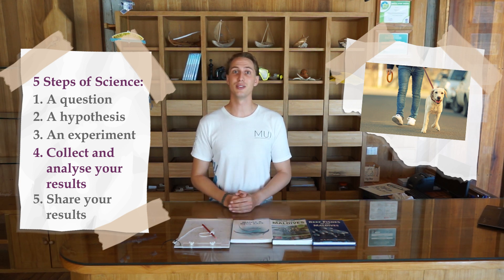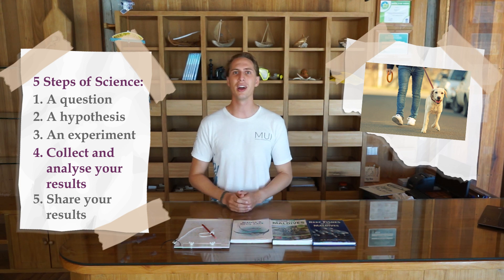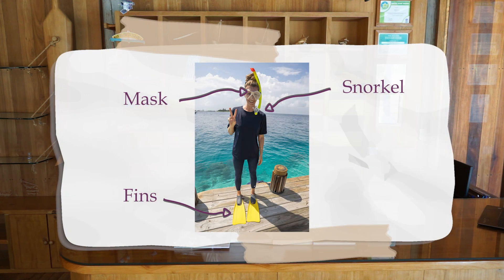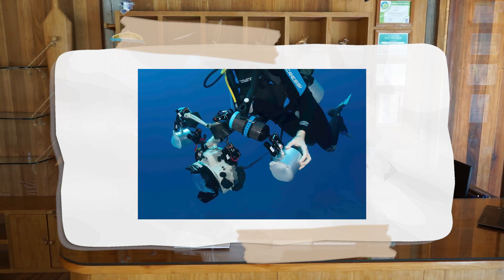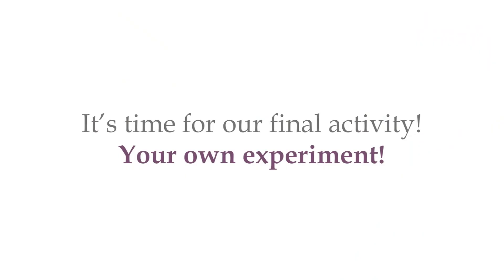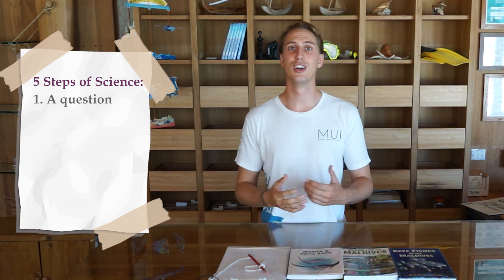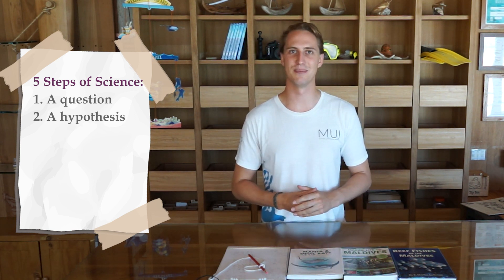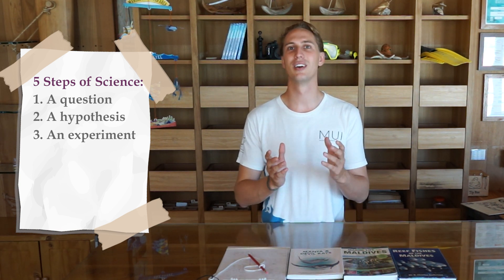Marine Biology at Home, Episode 1 Part 3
You’re watching week one of our online Junior Marine Biology program. for the full class and activities!